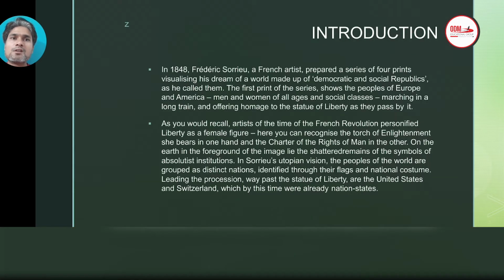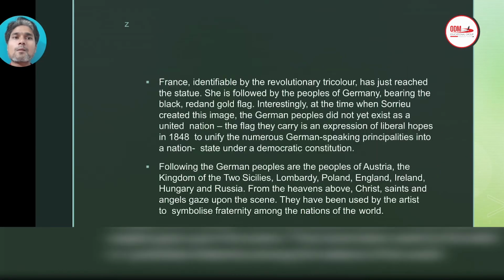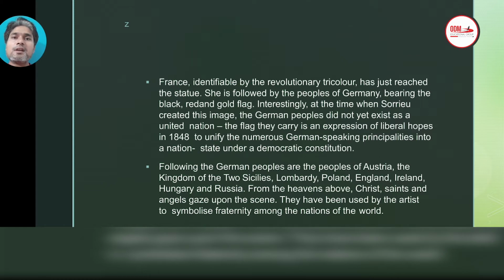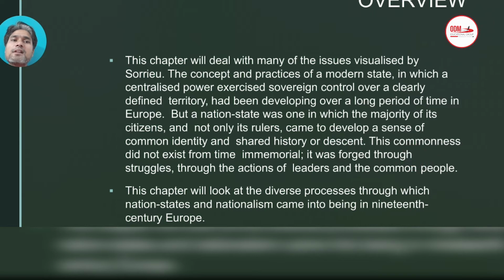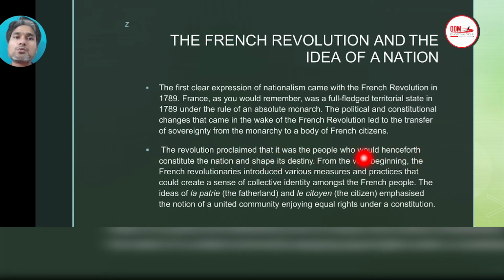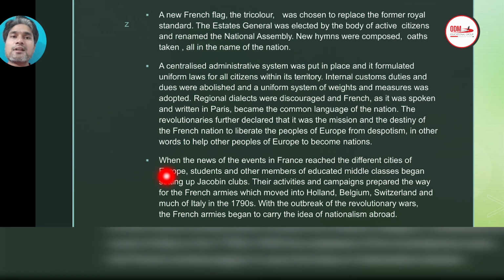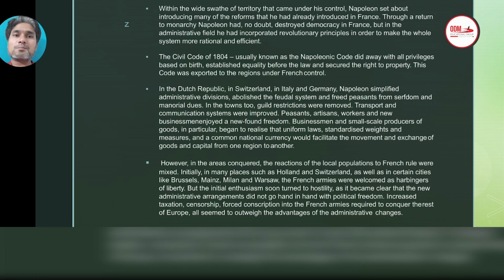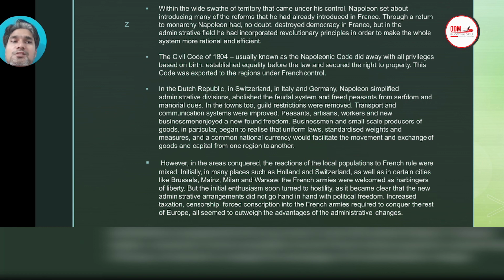Nationalism in Europe | SST | Class-10 | CBSE | ODM | Part-01